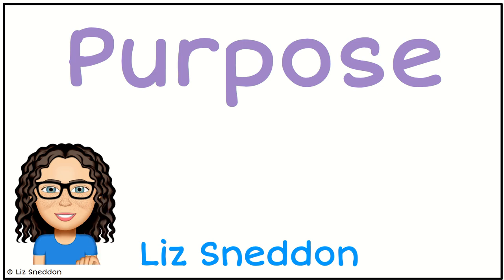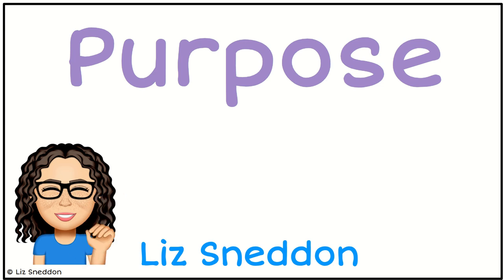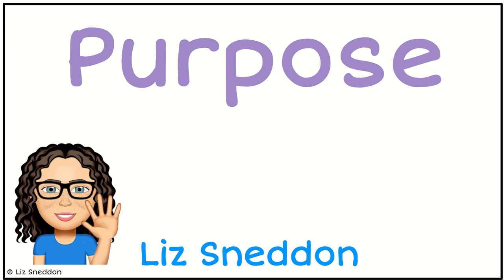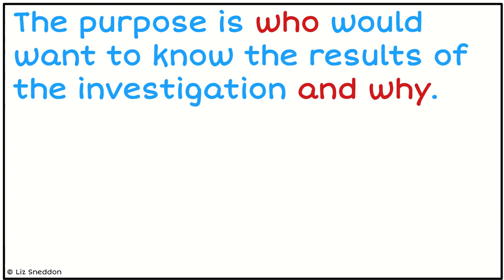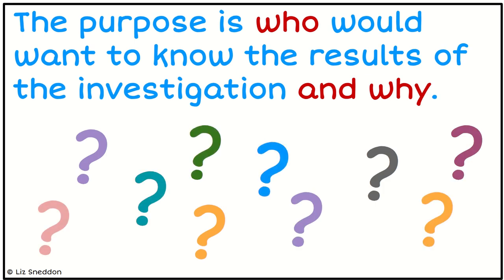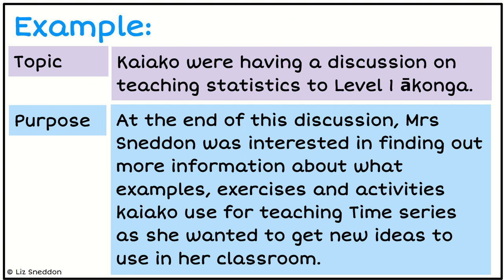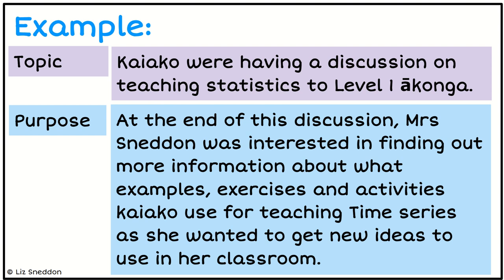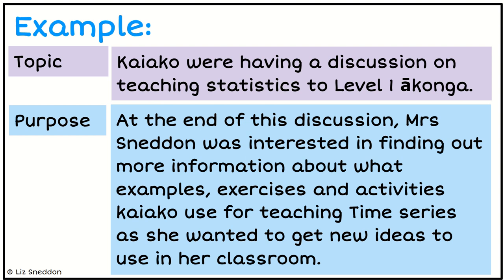Purpose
Identifying and describing the purpose of a data exploration or investigation.